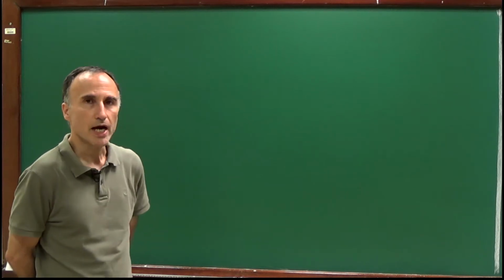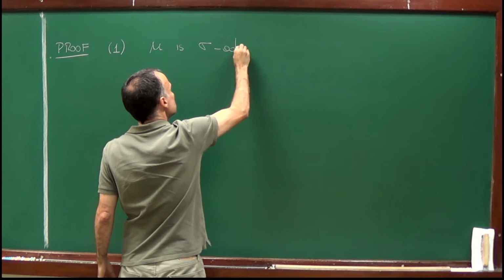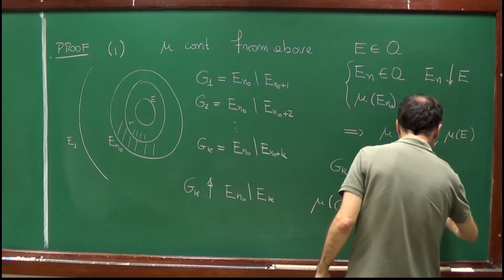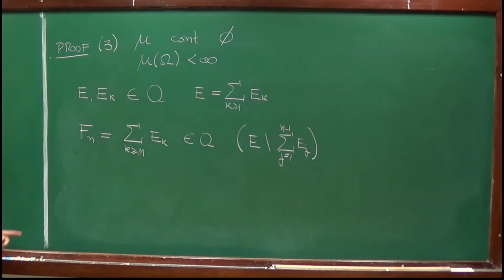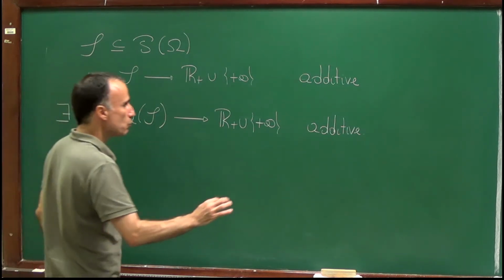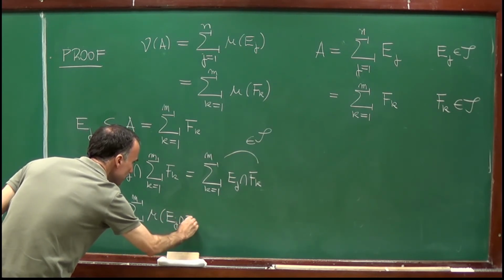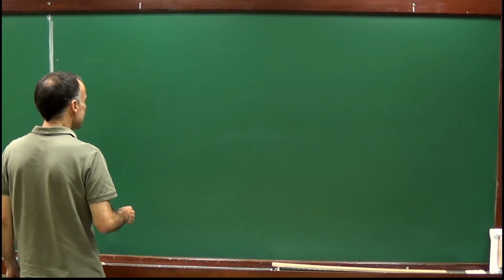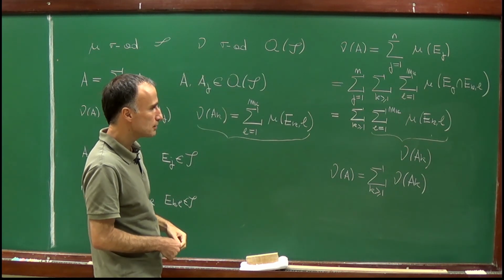Lecture 03: Set functions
Measure Theory - Lecture 03: Set functions
Teacher: Claudio Landim
Continous set functions and sigma-additivity,
extension of a measure from a semi-algebra to the
algebra generated by the semi-algbra